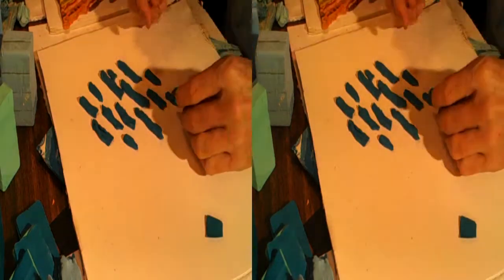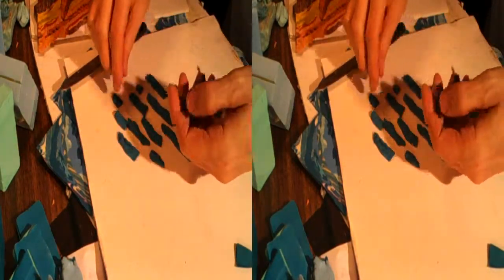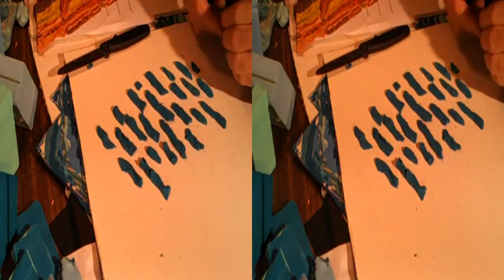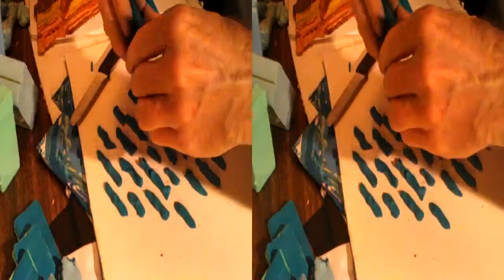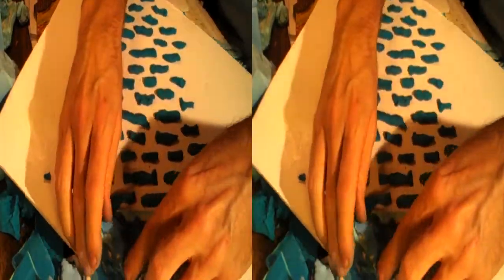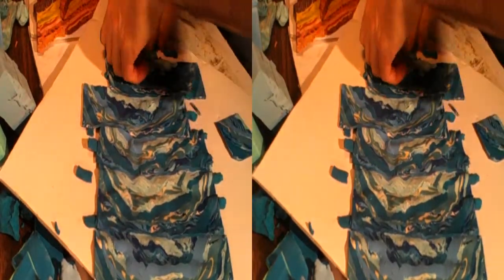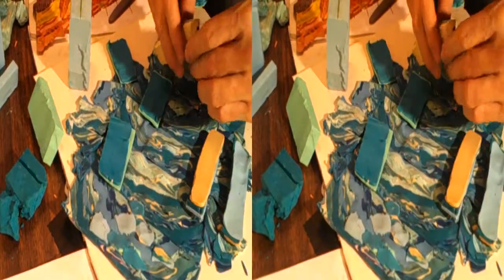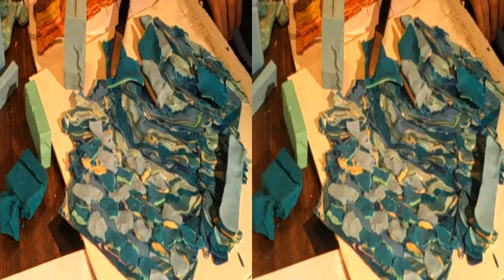513 S3D Swimmer Water Surface Demo Strata Cut (Part 13)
The 'bed' of water is created for the swimmer to splash around on.  If I were really spending the time, i would have the splashes react more into the water, and have the swimmers body 'carve' into the water level more on each kick.  Having the water flow over his head more, etc.  I would have to 'carve' back out from the strata head to do this, and I have shied away from this last step of 'integration' -- fearing I may not improve the readability of the overall action if I do so ... there is always a point to say 'this works' and adding more small tiny physics reality does not serve the larger picture.  But it certainly could be taken one more step, and that may indeed help 'blend' the two parts together more.  If I was really locking down some other features with a more fanatic way, I might go that far too.  I am balancing the 'boiling point' of everything in an overall way, so I keep the liquid and water to a fun and artistic suggestion, not a full out lesson on hydrodynamics in clay.